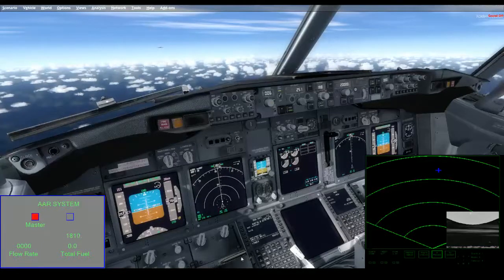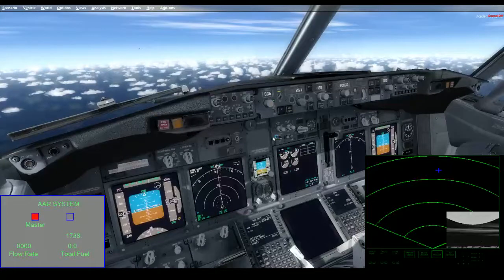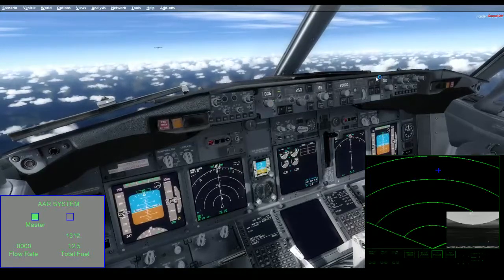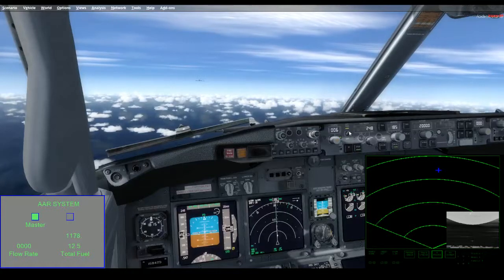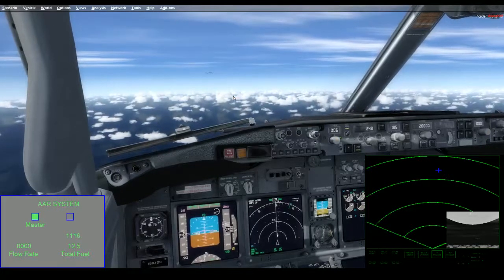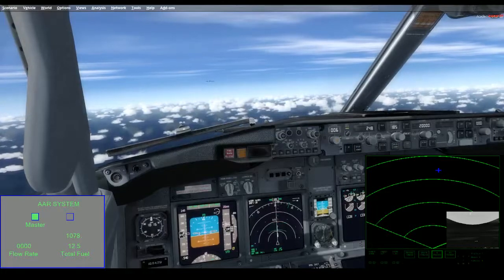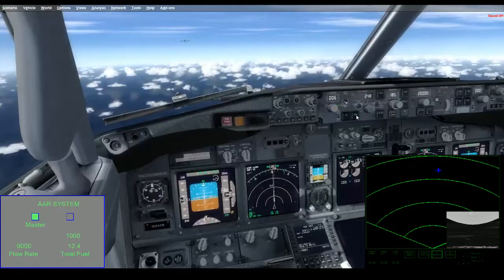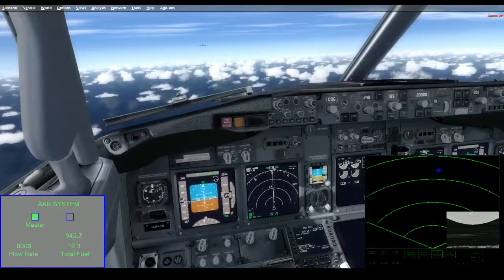AAR in the PMDG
AAR in the PMDG thanks to Peter Story's AAR guage and tacpack.